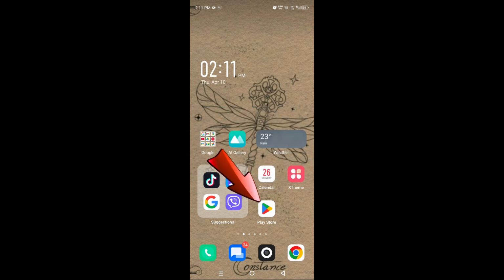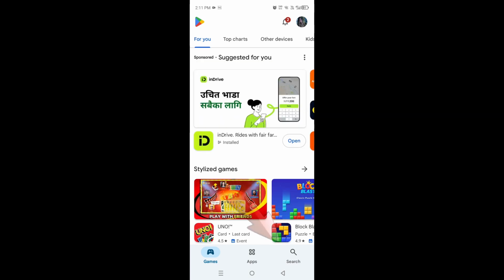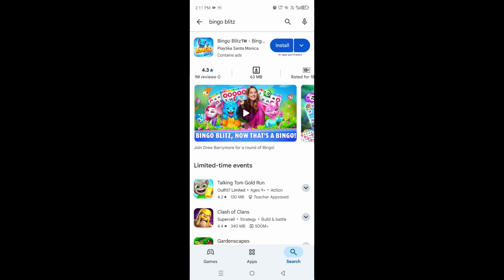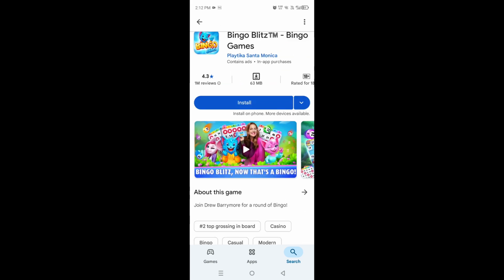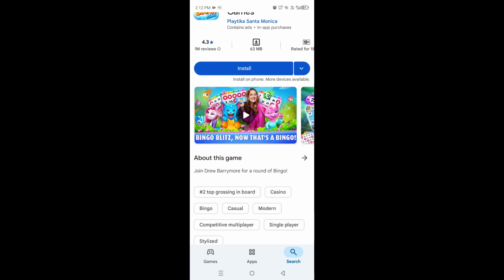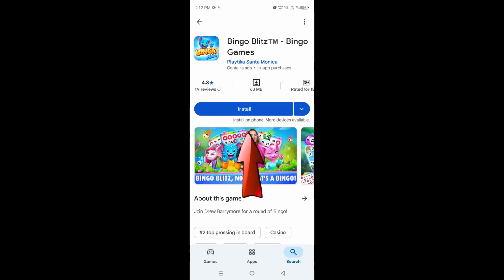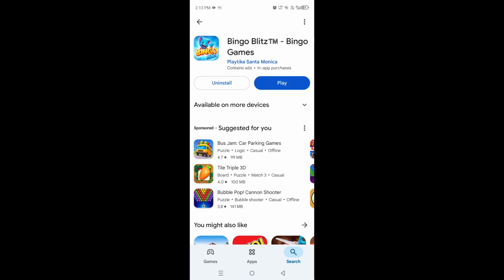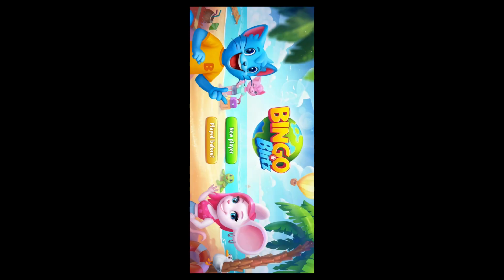How to Install Bingo Blitz on Android 2025?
Looking to play Bingo Blitz but not sure how to get started? In this video, I’ll walk you through the step-by-step process to install Bingo Blitz on your Android or iOS device. Whether you're new to the game or switching devices, this quick tutorial has you covered!

Bingo Blitz is one of the most popular online bingo games with fun mini-games, power-ups, and awesome rewards. Don’t miss out — get playing in minutes!